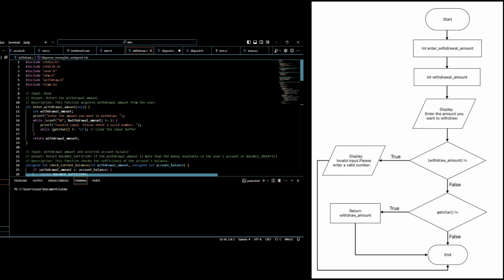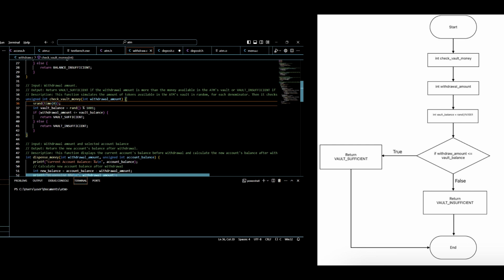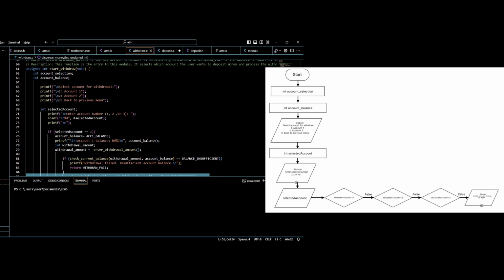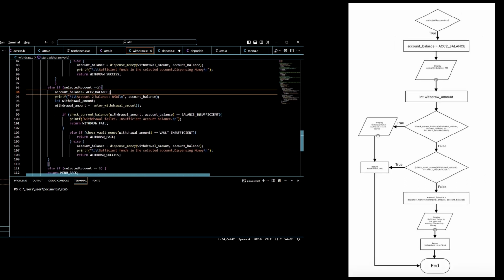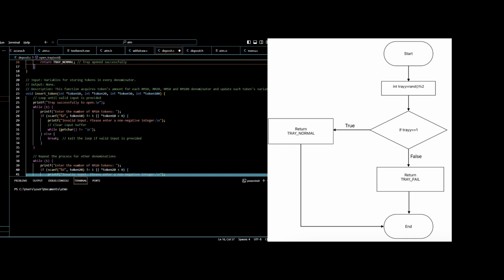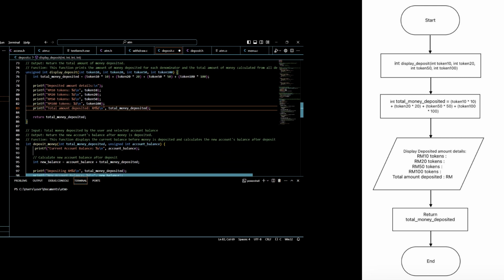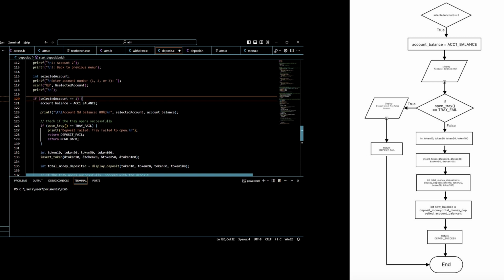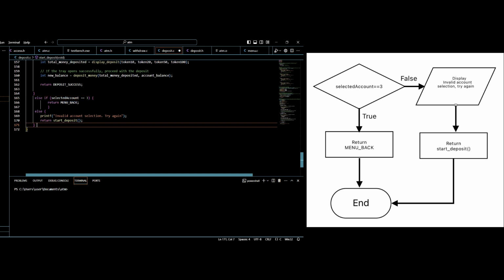assignment prog lab 3